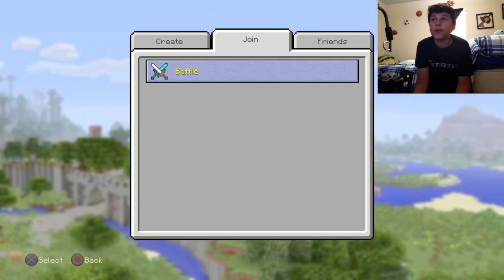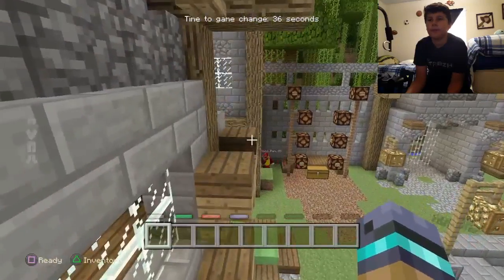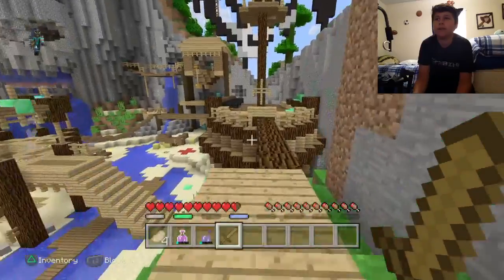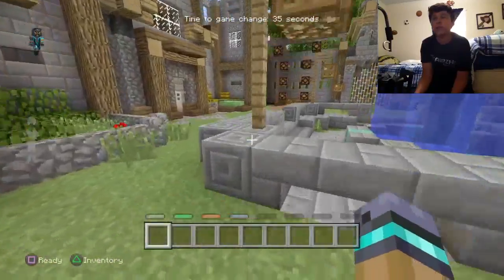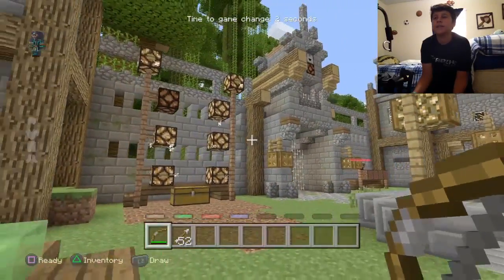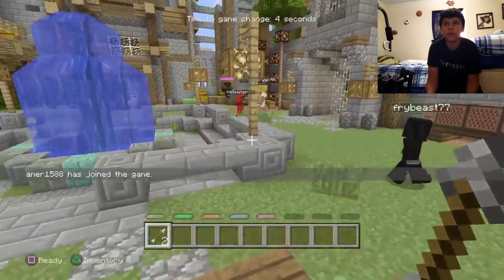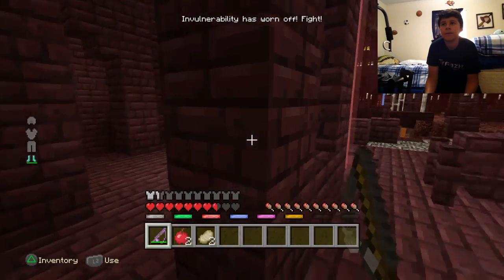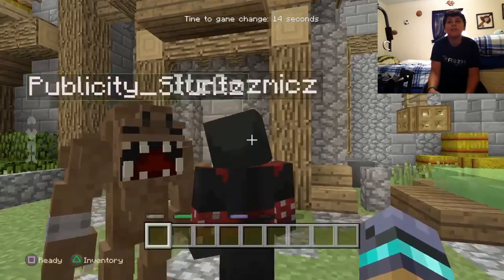Fighting to the Death|Minecraft:Battle Mode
I hope you enjoyed this video and if you want more of these just leave it in the comments Peace Out!